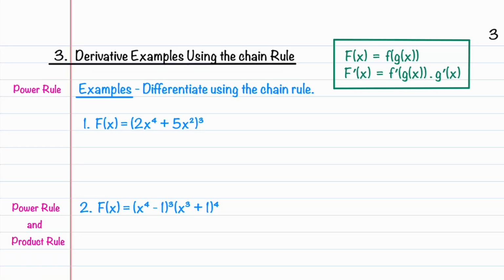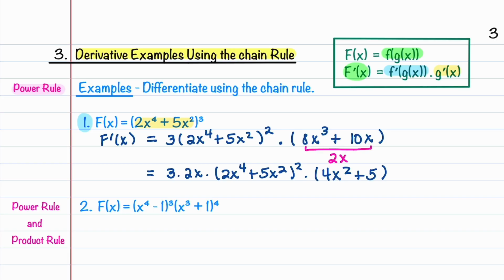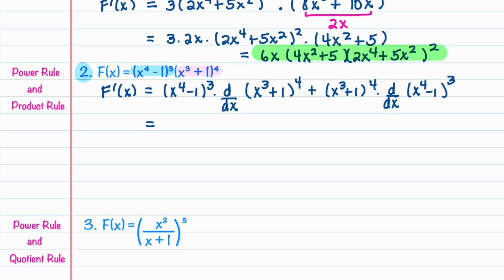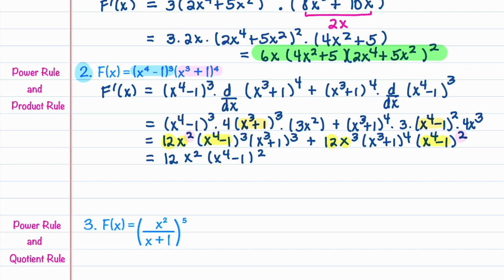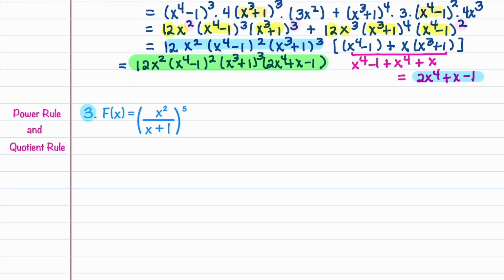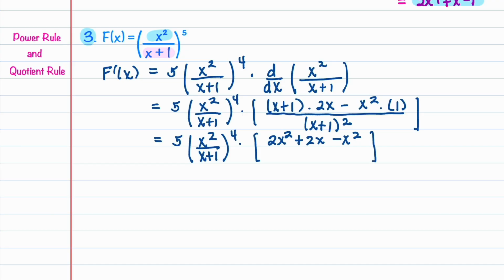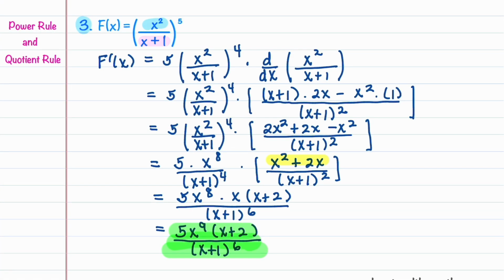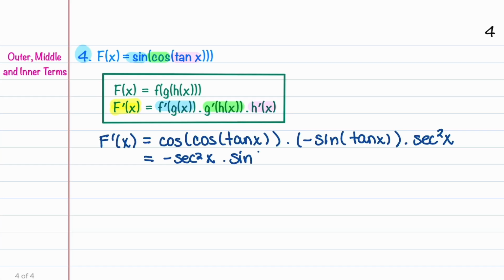How to Apply the Chain Rule with Power, Product, and Quotient Rules (Step-by-Step Examples)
📚 Derivative Examples with the Chain Rule | Power, Product, and Quotient Applications
In this video, we’ll work through derivative examples that use the chain rule along with other differentiation rules. You’ll see how the chain rule combines with the power rule, product rule, and quotient rule to handle more complex functions step by step.

🔍 What You’ll Learn in This Video:

✔ Differentiate y = (2x⁴ + 5x²)³

✅ Chain Rule + Product Rule
✔ Differentiate f(x) = (x⁴ − 1)³ (x³ + 1)⁴

✅ Chain Rule + Quotient Rule
✔ Differentiate f(x) = (x² / (x+1))⁵

✅ Nested Functions (Outer, Middle, Inner)
✔ Differentiate F(x) = sin(cos(tan(x)))

By the end of this video, you’ll know how to apply the chain rule in combination with other differentiation rules to tackle more advanced problems in calculus.